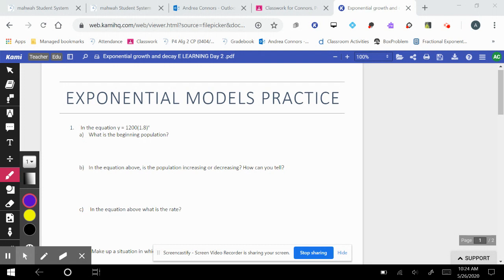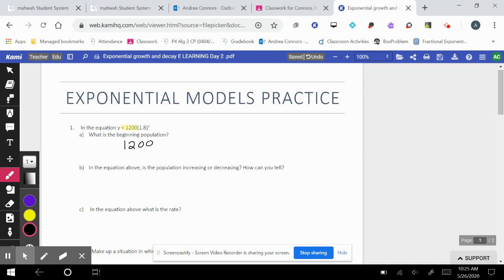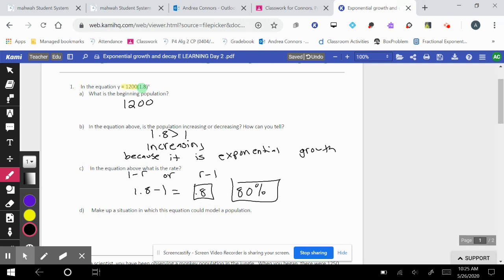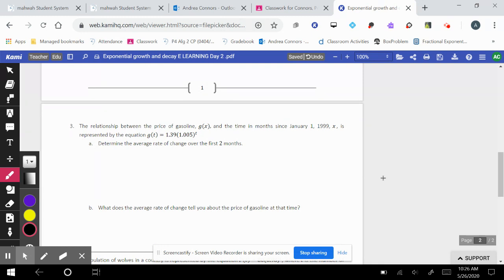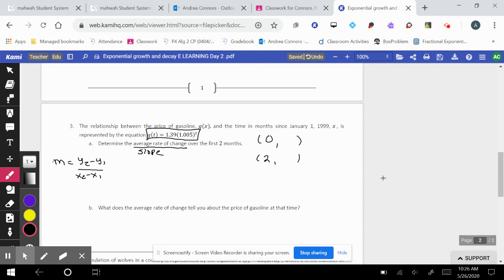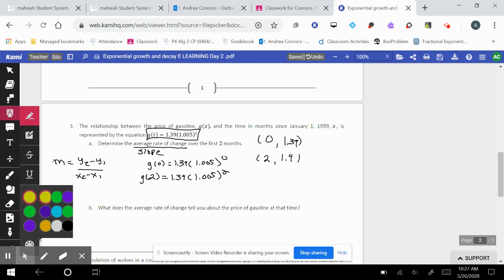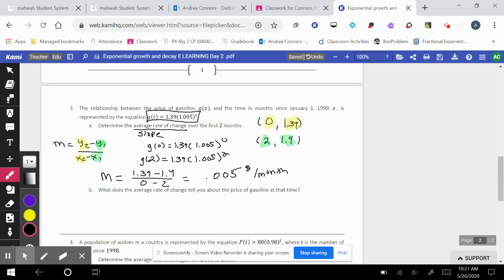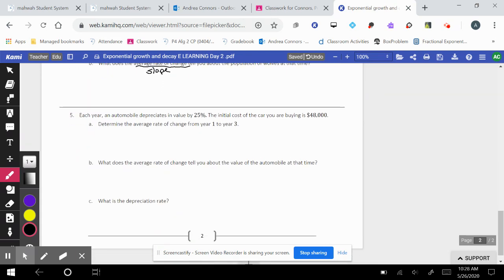Exponential Model Practice